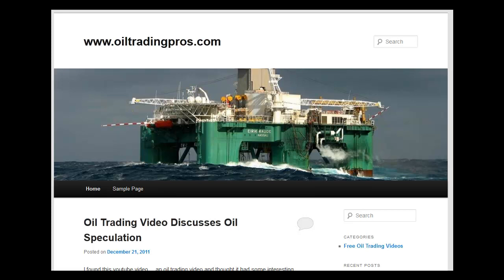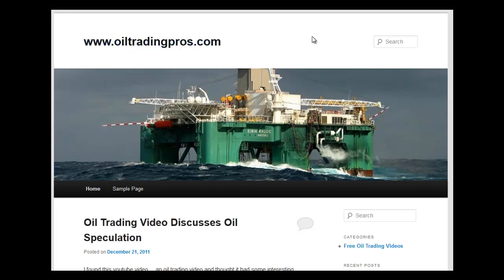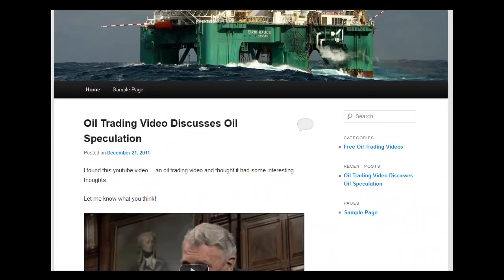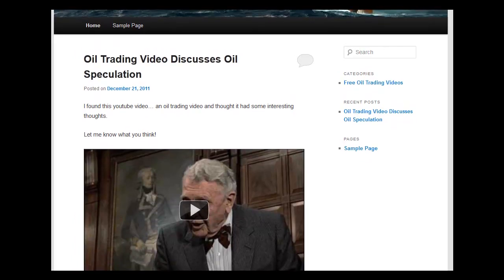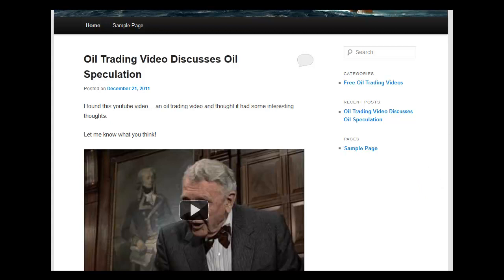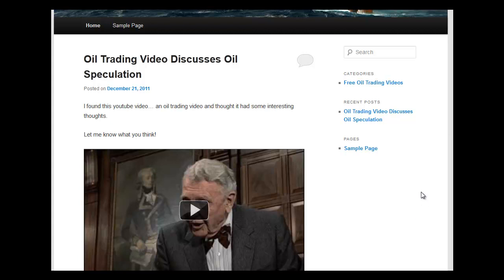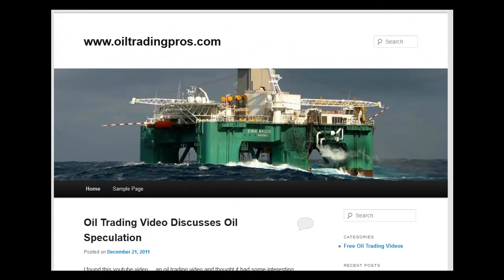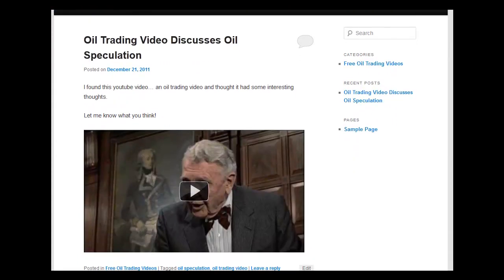Oil Trading Pros New Wordpress Case Study 1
will be a membership site teaching a new concept in oil trading. I will document the development of the website which is starting as a wordpress blog. At the time of this video we have a new WP default theme on Wordpress 3.3.

We will initially spend some time getting content along with some backlinks before changing the theme and customizing the site.

If you're interested in oil trading. a new aspect of oil trading stay tuned because Chris is going to be sharing some of his secrets for making money online with his new site about oil trading